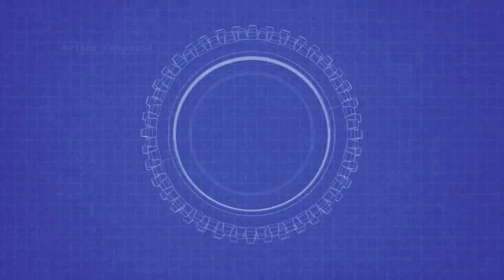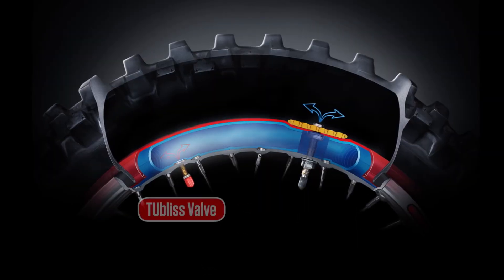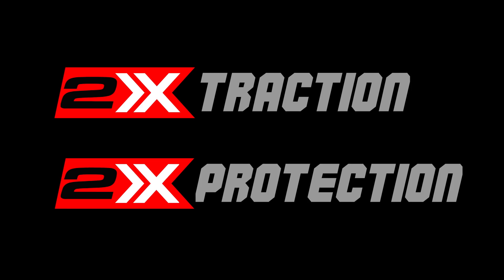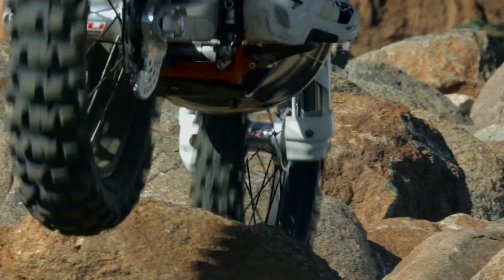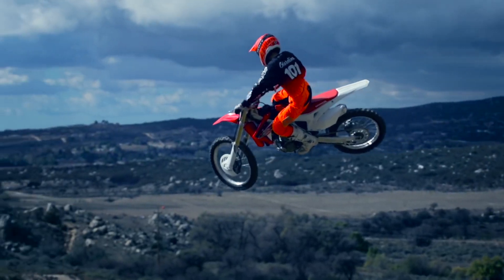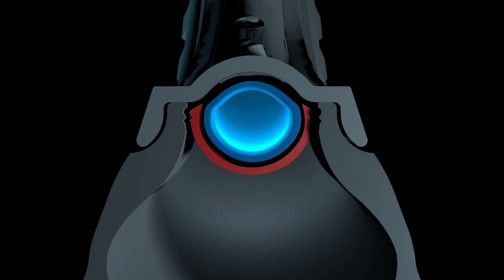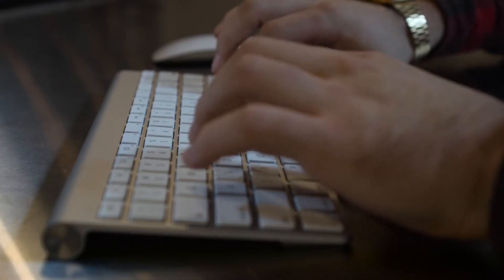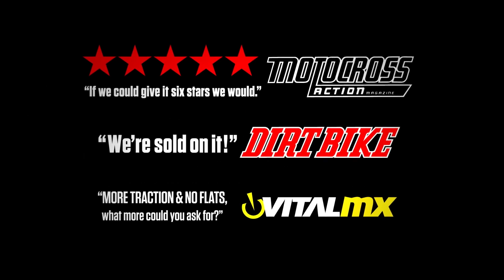Nuetech Tubliss Tube/Tyre System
By eliminating the tube, you eliminate the dreaded pinch flat, forever! Tubliss employs a dual pressure chamber system by replacing conventional tubes with high pressure, rim protecting inner bladder acting as a 360 degree rim lock that seals the tyre to the full circumference of the rim.

Tubliss acts as a 100PSI bumper, providing a protective cushion against rim damage. It also stablizes the tyre closer to the rim so the sidewall stands up instead of flopping over, which allows the tyre to absorb more of the impact forces before they get to the rim.

Features:

Breakthrough Low Pressure Capability
Massive Traction Gains
Plusher Ride
No Pinch Flats
2 Minute Tyre Repairs
Superior Rim Protection
Super Durable
Tyres Last Longer
Ultimate Upgrade